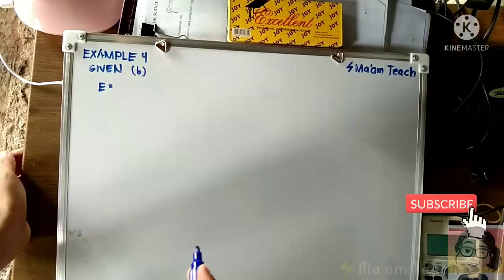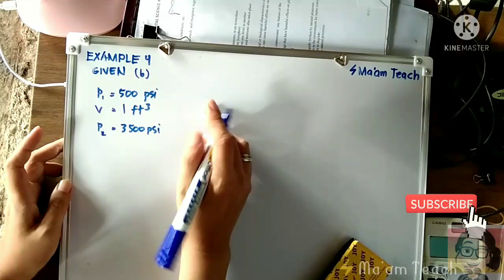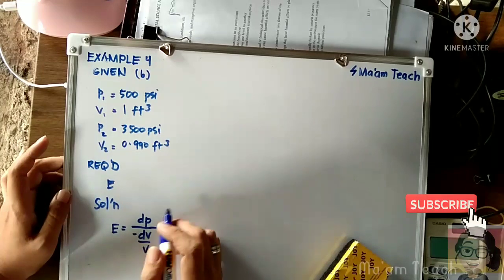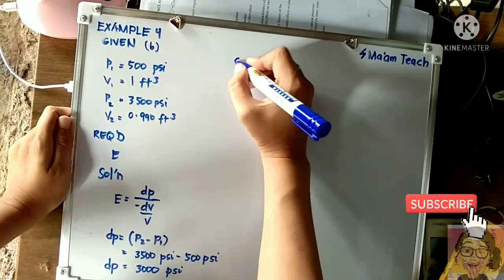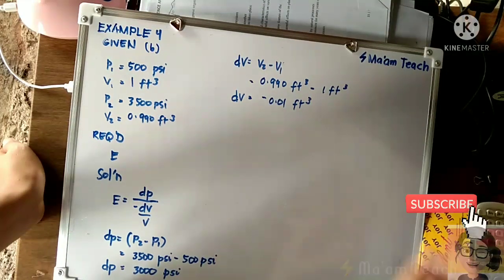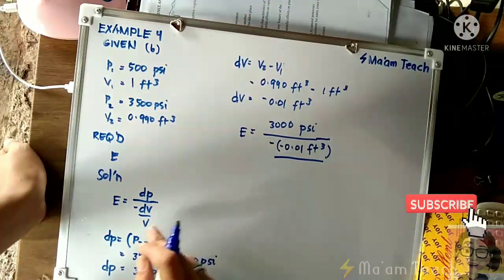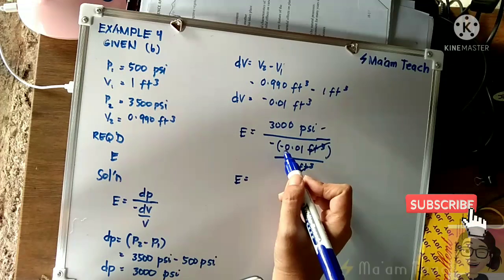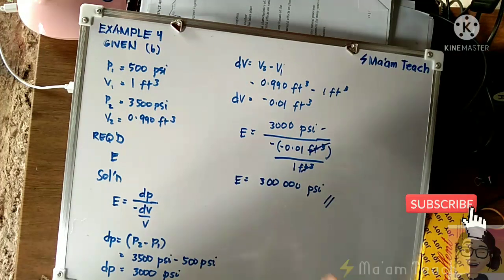BULK MODULUS OF ELASTICITY | FLUID MECHANICS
Example 4b